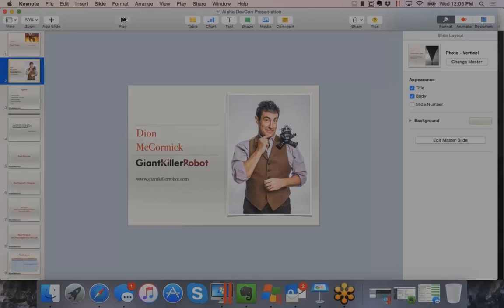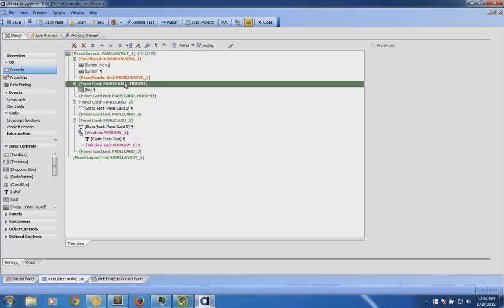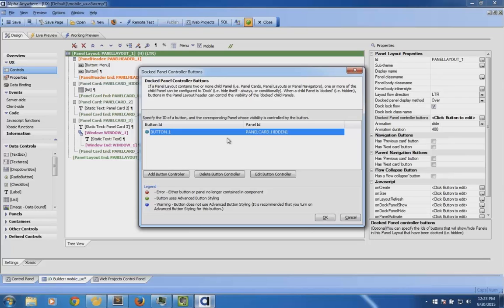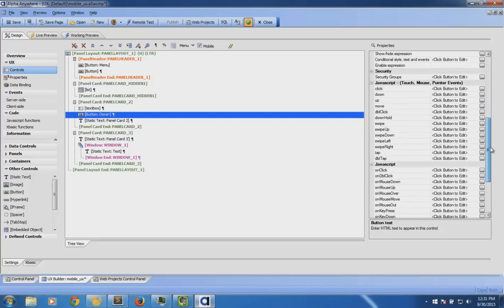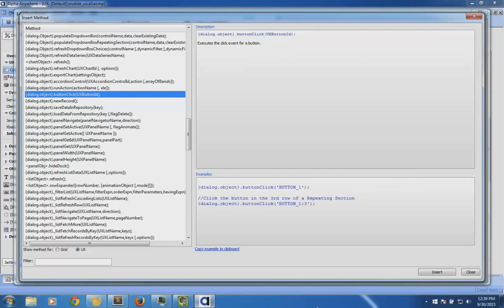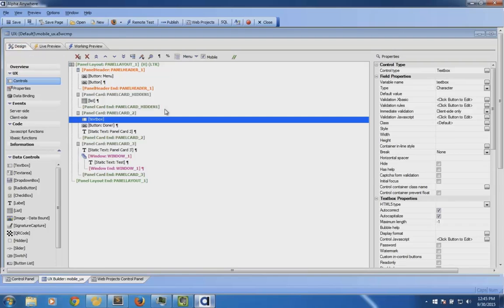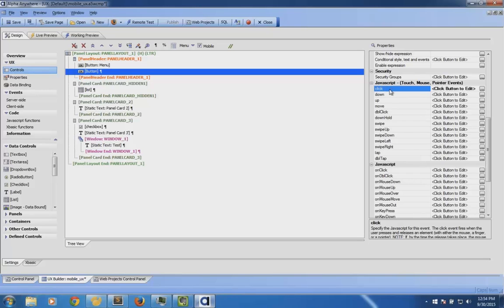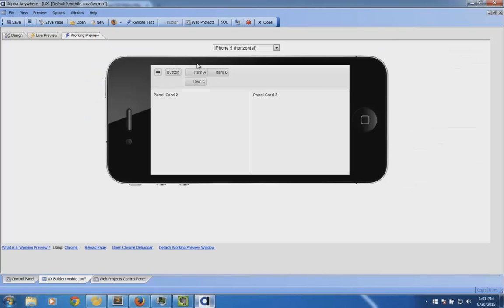Alpha Anywhere Demo and Q&A 9-30-15